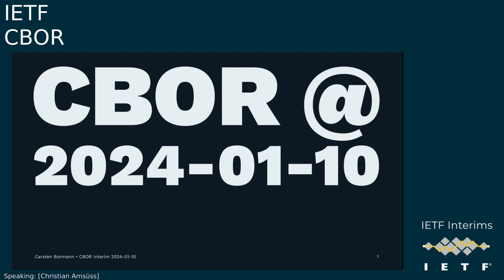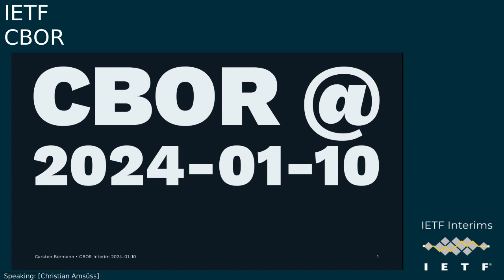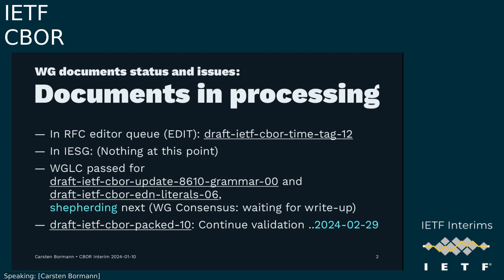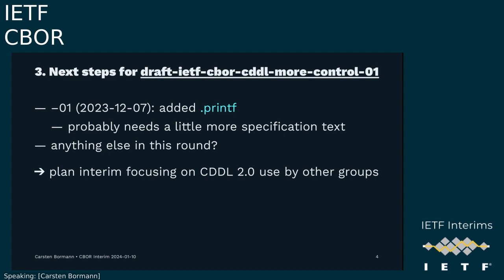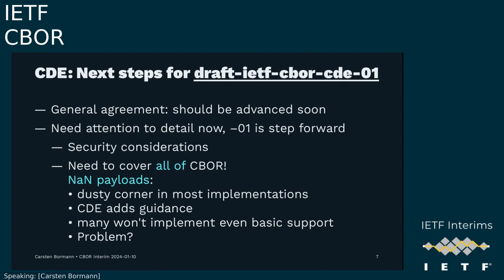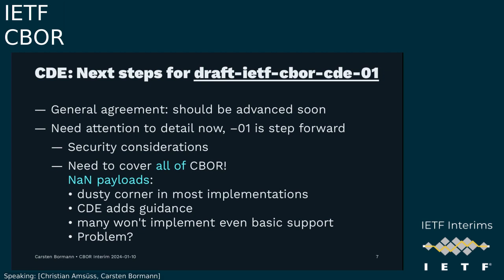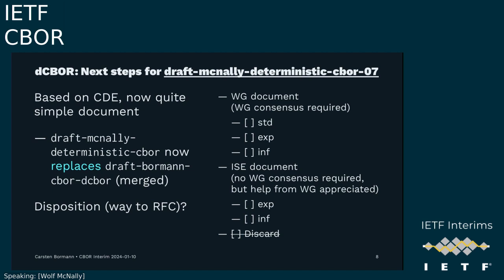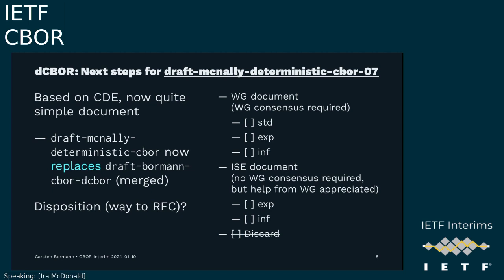IETF-CBOR-20240110-1500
CBOR interim meeting session
2024/01/10 1500